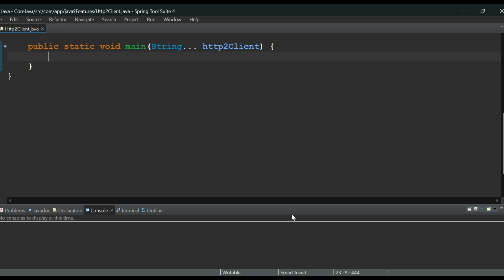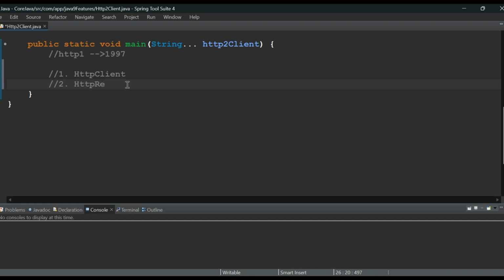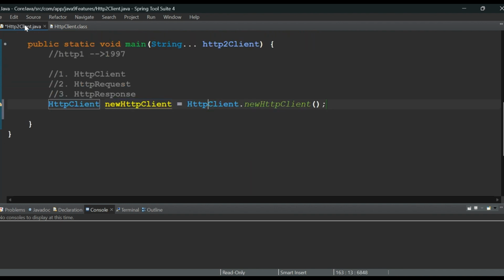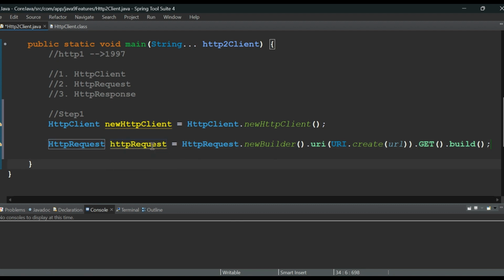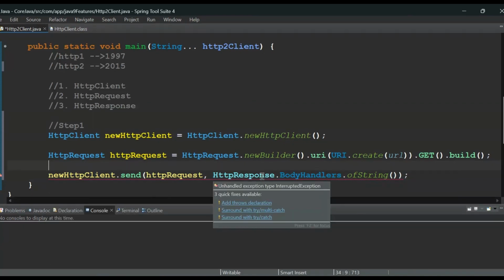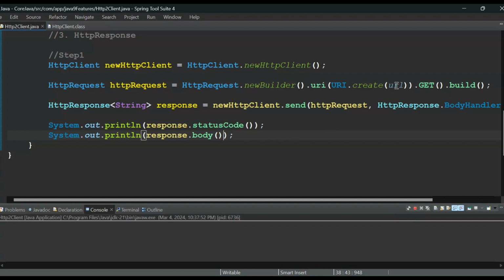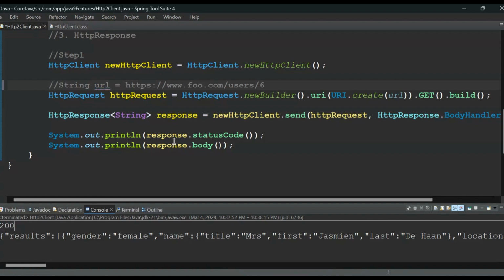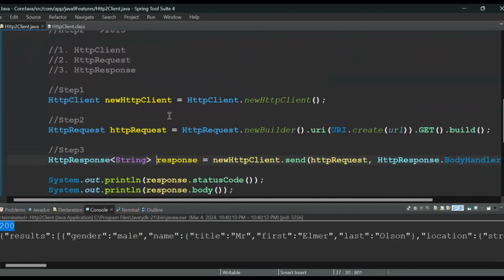Http2 Client support in java9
Hello, Java enthusiasts! 🌟 Today on ProgrammingKT, we're diving into the future of network communication with Java's HTTP/2 Client. In this tutorial, discover how this powerful feature transforms the way your Java applications interact over the web. 🎓